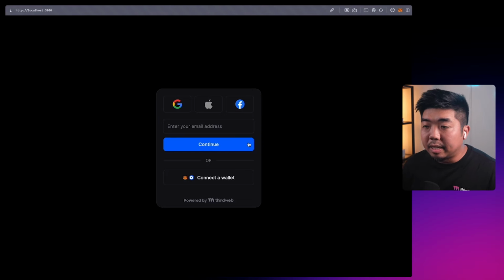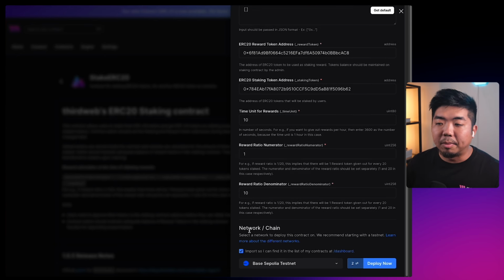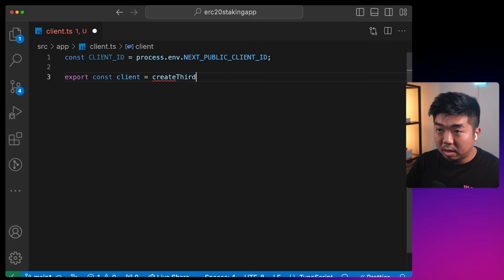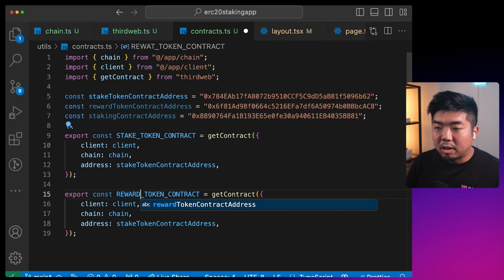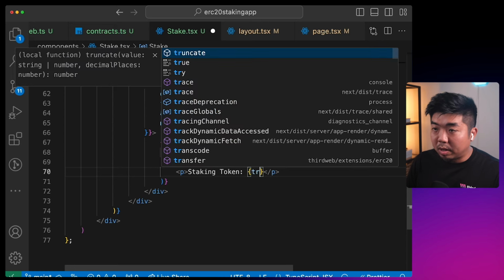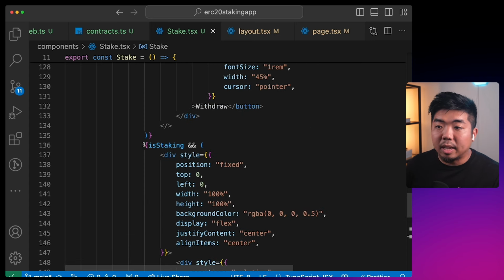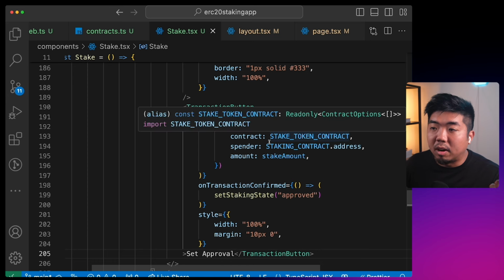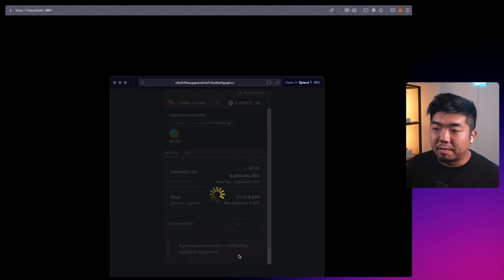How to Build an ERC-20 Staking App - Stake Tokens and Earn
In this video learn how to build an ERC-20 staking app. Build a web3 app where a user can stake an ERC-20 token and earn an ERC-20 token reward based on how long the tokens are staked within the contract.

Timestamps:
00:00 Demo of an ERC-20 staking app
02:20 Overview of how to build an ERC-20 staking app
03:15 Deploy ERC-20 smart contracts for staking and reward tokens
05:30 Deploy an ERC-20 staking smart contract
08:40 Mint, approve, and deposit reward token into ERC-20 staking contract
13:30 Create a new Next.js project and install thirdweb Connect SDK
14:45 Setup and configure thirdweb Connect SDK with client and chain
19:30 Add a connect button to connect a web3 wallet to app
22:40 Configure and wrap smart contracts to interact with Connect SDK
26:25 Get and display stake and reward token balances or the connected wallet
33:25 Get staking info for amount of tokens staked and claimable rewards
36:55 Create staking modal component to stake tokens to contract
49:55 Display staking information and create a button to claim rewards
53:45 Create withdraw modal to remove tokens from staking contract
56:55 Conclusion